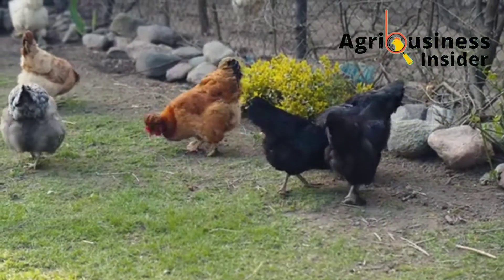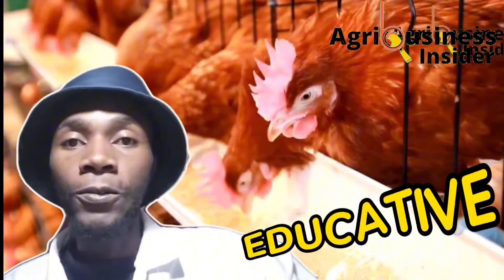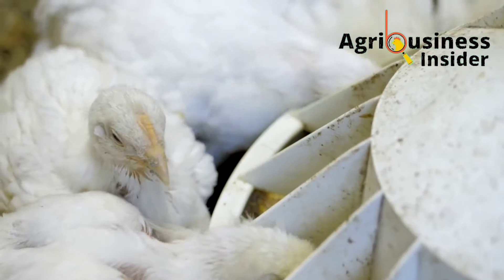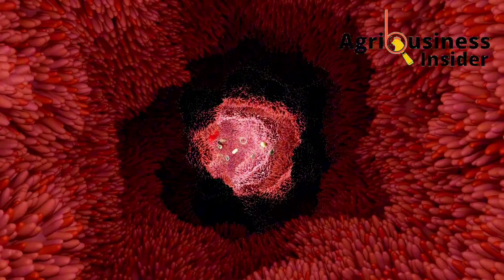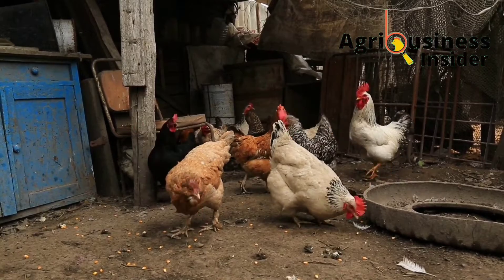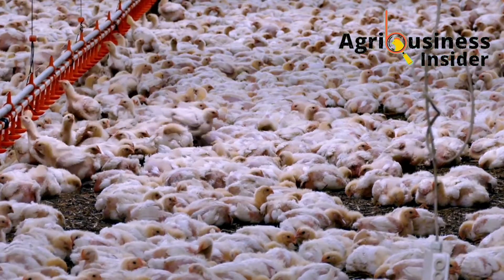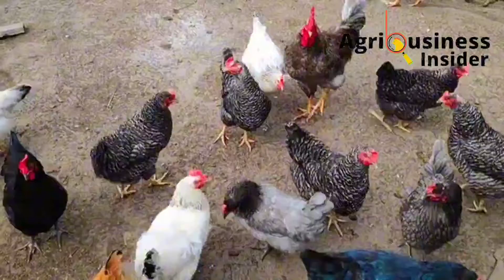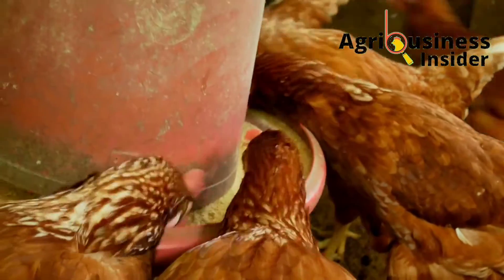USING ROSEMARY LEAF POWDER TO CURE WEAK UNPRODUCTIVE CHICKEN FOR FASTER WEIGHT GAIN & EGG PRODUCTION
In this video I am going to share with you the benefits of supplementing your chickens with the rosemary leaf powder, how to prepare it and most importantly the amount to add into the chicken's feed for local chicken, layers and even broiler chicken.

REFERENCES:
1. Ghazalah, A. A., & Ali, A. M. (2008). Rosemary leaves as a dietary supplement for growth in broiler chickens. International Journal of Poultry Science, 7(3), 234-239.
2. Yang, S. S., Chen, X. Y., & Su, A. K. (2023). Effect of Dietary Supplementation with Rosemary Complex Powder on the Growth Performance of Native Chickens. Brazilian Journal of Poultry Science, 25, eRBCA-2022.